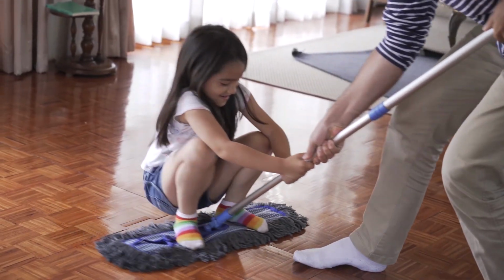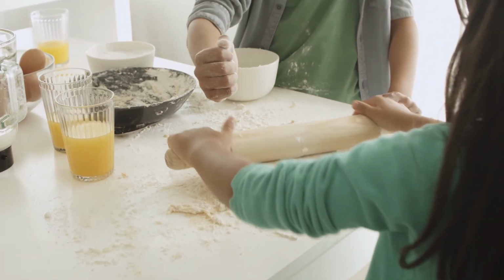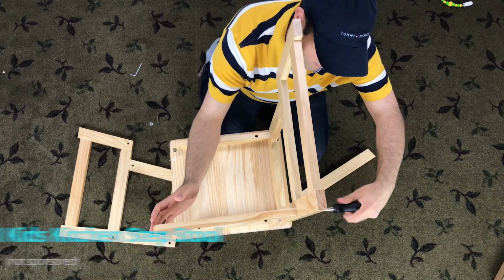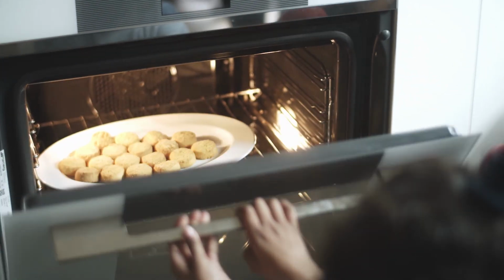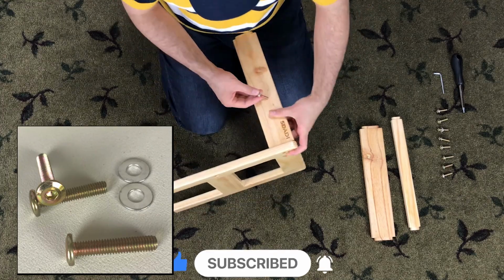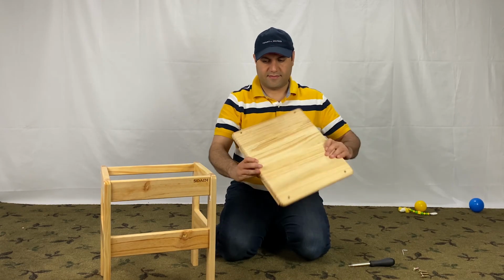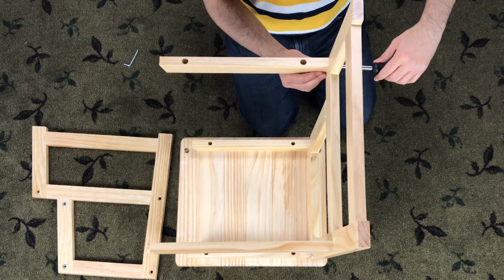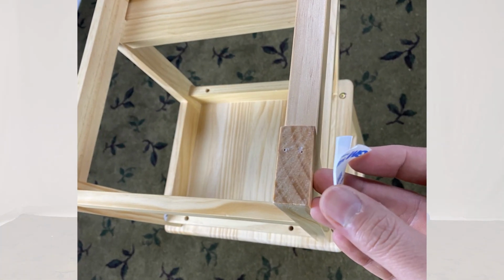Best Kitchen Helper Stool | Learning Tower: Review-Assembly (SDADI Kitchen Step Stool) [Montessori]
I cover the best kitchen helper stool or toddler learning tower stool that is affordable, safe, and attractive. Then, I share my SDADI Kids Kitchen Step Stool review and the SDADI step stool assembly instructions. Toddlers just want to be involved in whatever you are doing. A kitchen helper stool, also called a learning tower is a great way to get your little one involved in cooking, cleaning, and other practical life activities at home! SDADI Kids Kitchen Step Stool is sturdy and easy to move from one spot to another. The weight is of this Montessori Learning Tower is 15 pounds or 7kg. You can use SDADI Kids Kitchen Step Stool from 18 months - 3 years.

► SDADI Kids Kitchen Step Stool (Amazon)

-- SDADI Kids Kitchen Step Stool Dimension:18 x 18.1 x 34.8 inches; 15 pounds
-- Package Dimension :19.7 x 18.5 x 5.9 inches ; 16.5 pounds
-- SDADI Kids Kitchen Step Stool Age Range:18 months - 3 years,150 LBS load-bearing

00:00 Introduction
00:34 What is a learning tower?
00:56 What is the best age for a learning tower?
01:12 What is the best step stool for toddlers?
01:23 SDADI kitchen helper stool review
02:23 SDADI step stool assembly instructions

► What is a learning tower?
Essentially, a kitchen learning tower is a child-safe stool that allows children to reach the kitchen counters and other hard-to-reach areas. Because kitchen helper stools promote accessibility, independence, and freedom of movement, they are also a popular choice among Montessori families.

► What is the best age for a learning tower?
Most children are ready for a learning tower around 18 months. Please note that your toddler should be a confident walker and relatively steady on their feet before they start using a learning tower at home.

► What is the best step stool for toddlers?
I was looking for an affordable, safe, and attractive kitchen helper stool. I did a lot of research and I picked SDADI Kids Kitchen Step Stool. I share my Sdadi Kitchen Helper Stool review as well as Sdadi Step Stool Assembly Instructions. We are very happy with the purchase. It took Arvin, my son, a few tries to get used to SDADI learning tower but now he really likes it. SDADI Kids Kitchen Step Stool is sturdy and easy to move from one spot to another. One key advantage of this Montessori Kitchen Helper Stool is its compact size and lightweight. Having said that, this can fit only one kid at a time. I would use other options if you are planning to have more than one kid on this simultaneously.

Welcome to Arvin & Daddy! I am using my experience as a Dad and as an experienced Engineer to help in assembly, review, and how-to on Baby products. I do know how busy you are as a parent or parent to be. My mission is to help you save a little time in your busy schedule by simplifying or sometimes demystifying (!) confusing Baby Products.

Arvin and Daddy is a participant in the Amazon Services LLC Associates Program, an affiliate advertising program designed to provide a means for sites to earn advertising fees by advertising and linking to Amazon.com. This helps up to continue producing this content.

Any action you take upon the information on this video is strictly at your own risk. Arvin and Daddy, and all other associated persons research and review all content for this site to the best of their limited abilities and make no guarantees, representations, or warranties as to the accuracy and inclusion of all relevant information for each video, including but not limited to all video streams, suggested and provided links and resources. Under no circumstances will Arvin and Daddy, and all other associated persons be responsible or liable in any way for any content, including but not limited to any errors or omissions in the content, or for any loss or damage of any kind incurred as a result of any content communicated on this YouTube page. All parties specifically disclaim any implied warranties of merchantability or fitness for any and all purposes. We strongly encourage you to use the manufacturer’s manual and instructions and all the associated regulations.